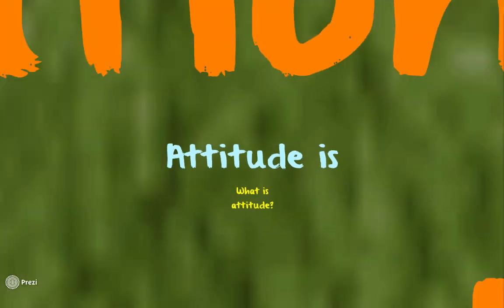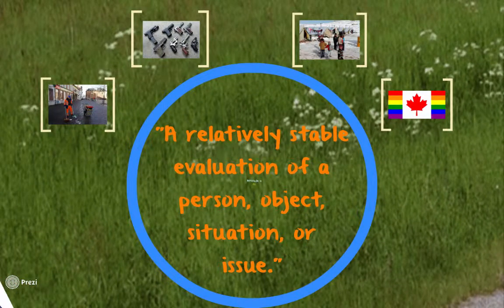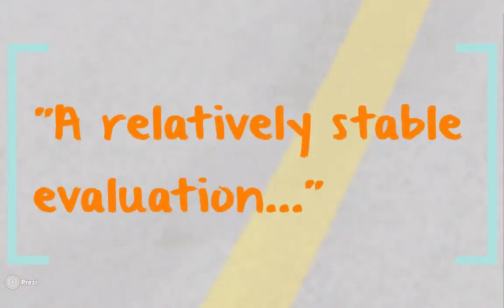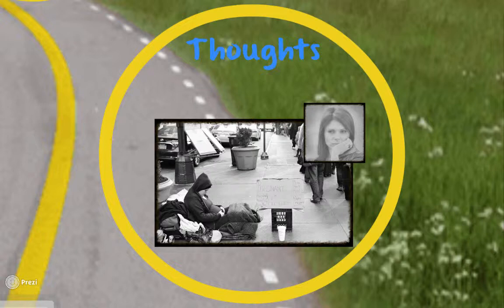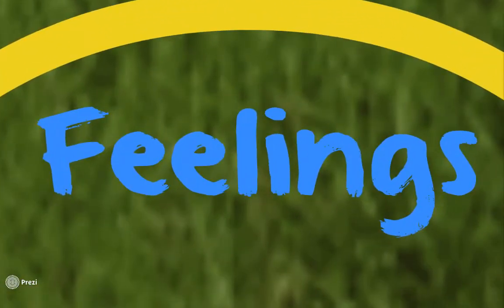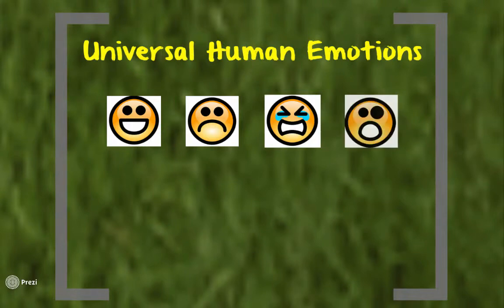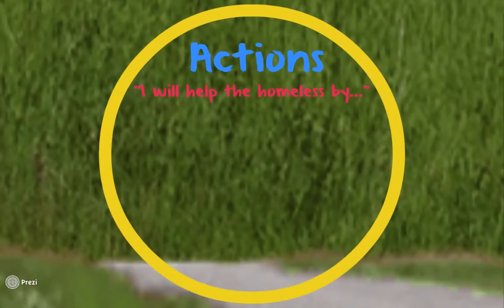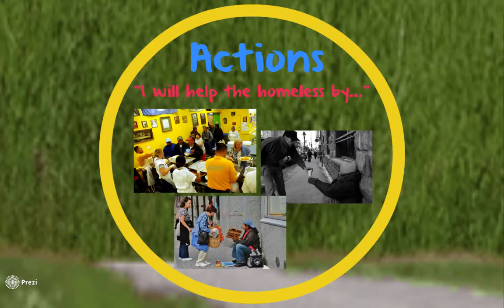Positive Attitude: Part 1 of 4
This is Part 1 of a sample presentation using Prezi and Camtasia.